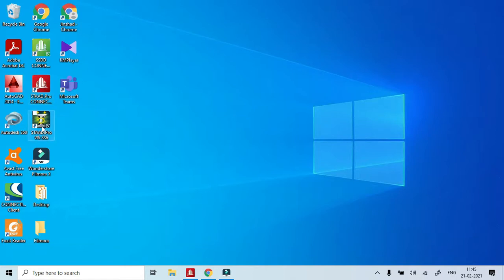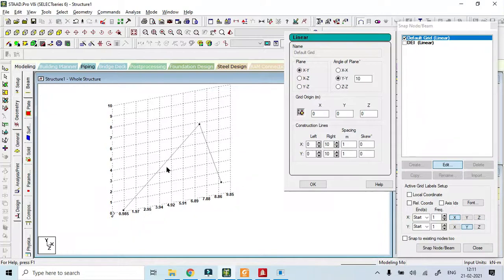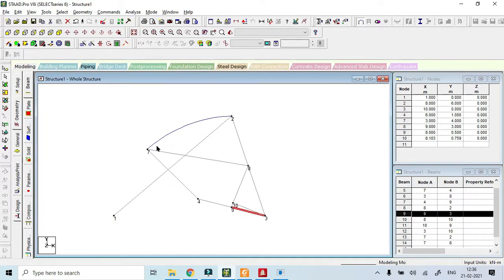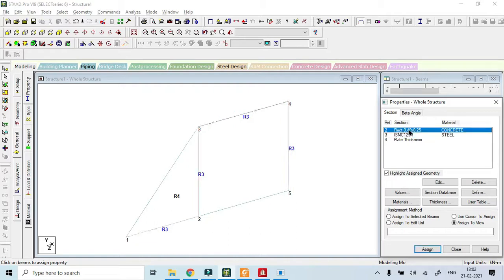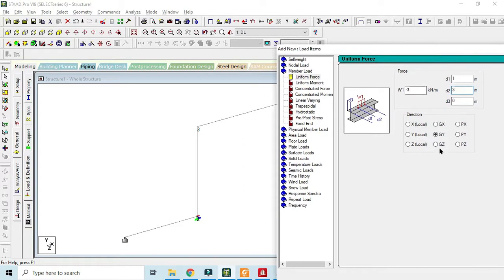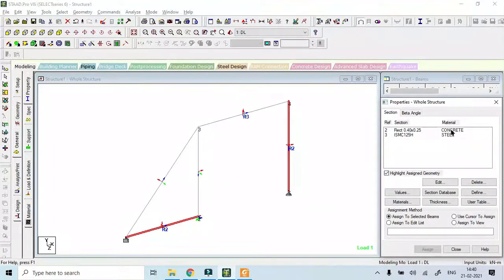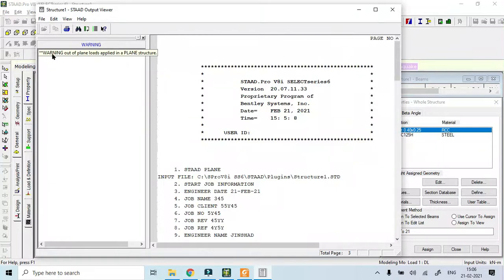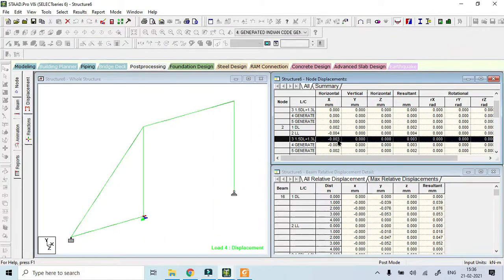STAAD Pro Introduction